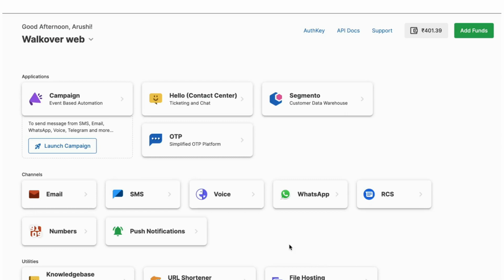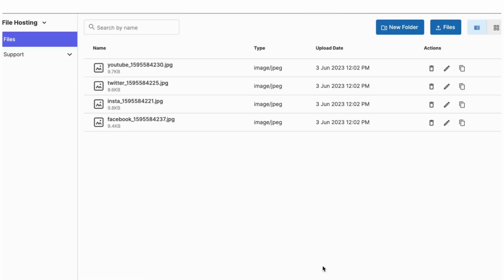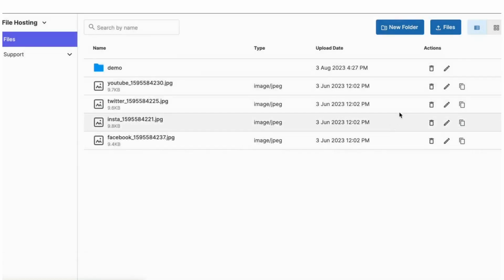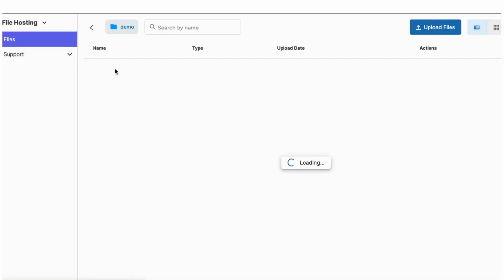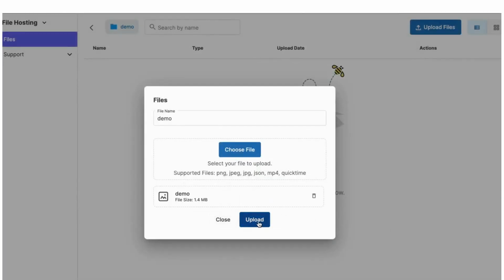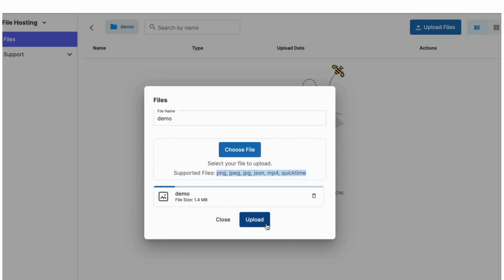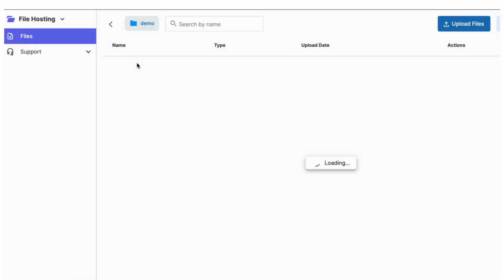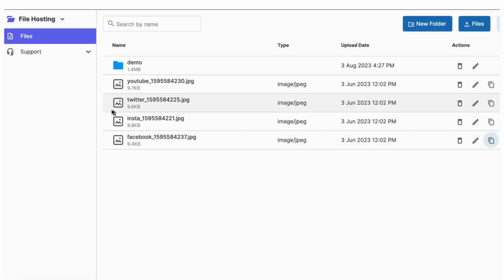What is File Hosting and how to use it?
File-hosting enables you to generate a public URL for any file, which can then be utilized for sharing in various communications.